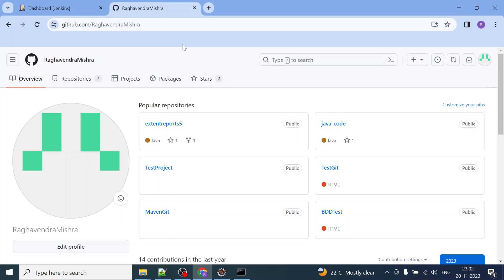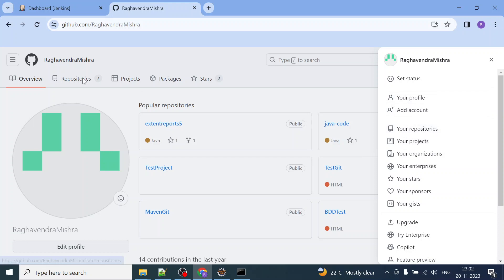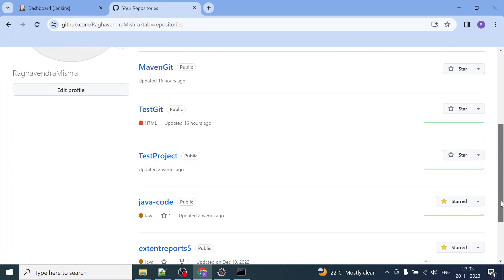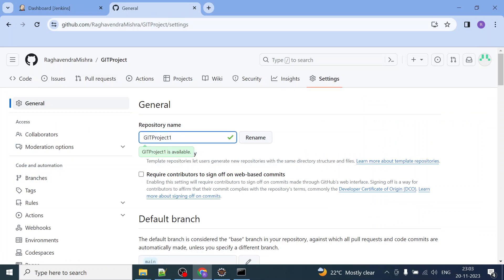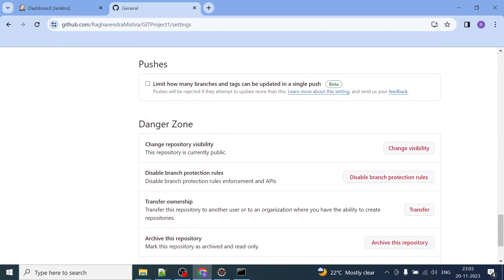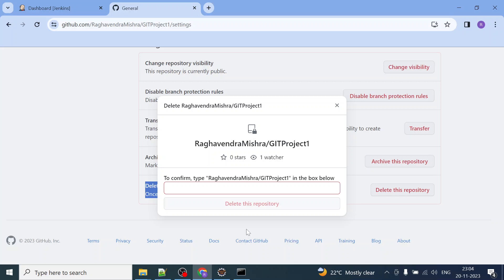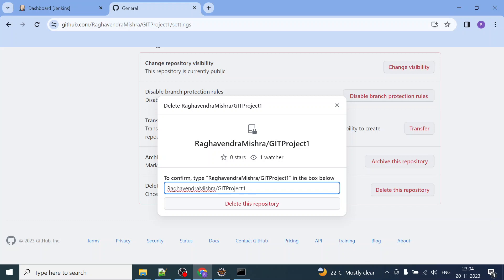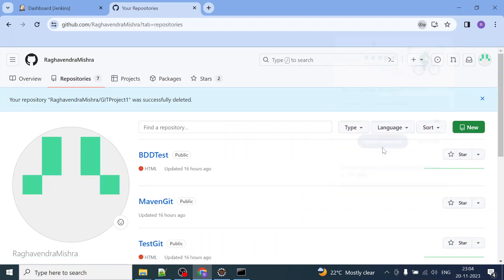How to Delete a Repository in Github | GitHub 2024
In this video, we will see, how to Delete a Repository in GitHub.